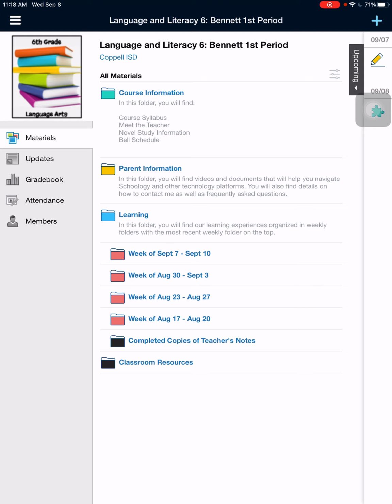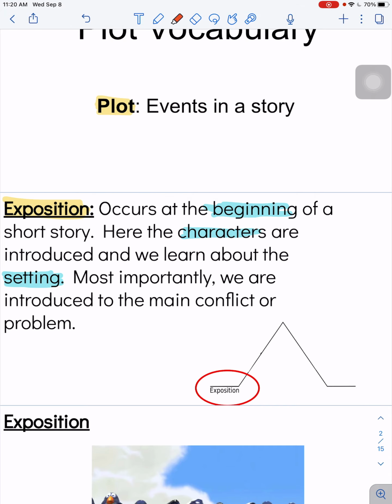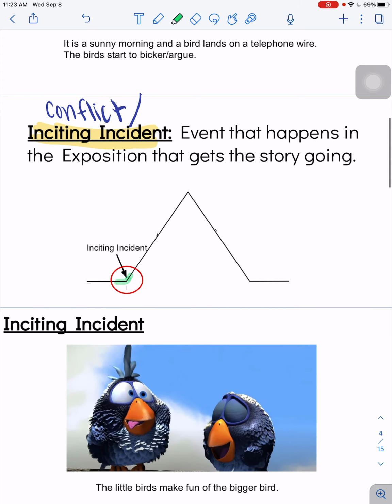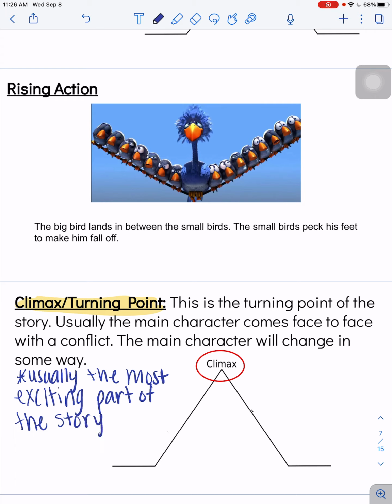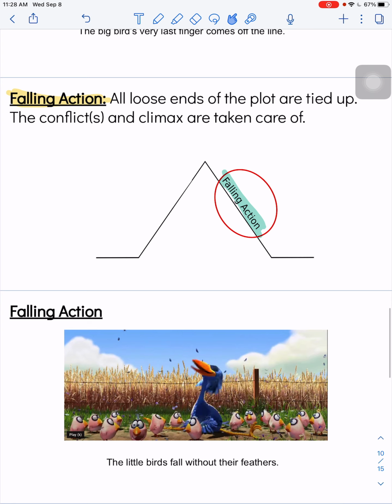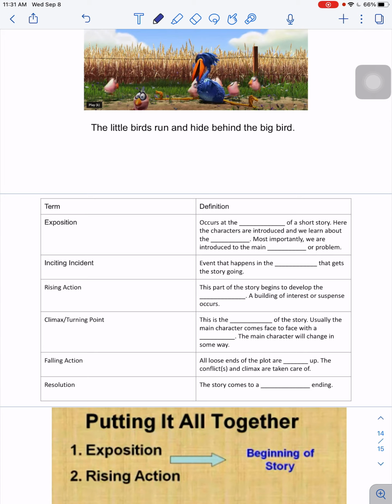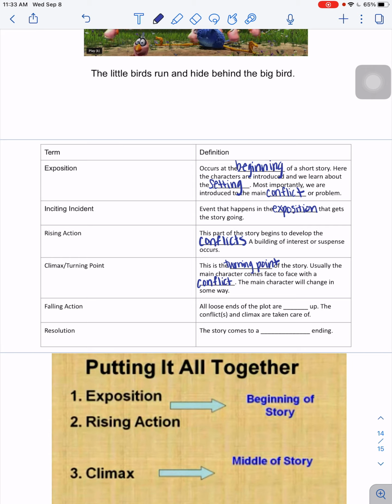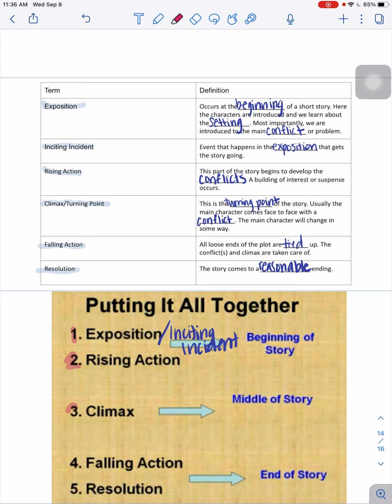Pre-Teach Plot Vocabulary